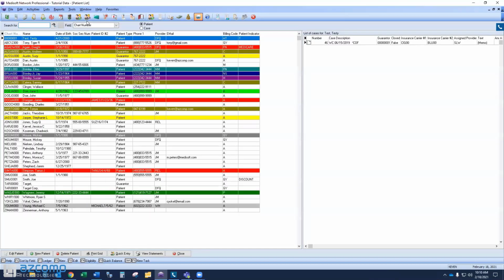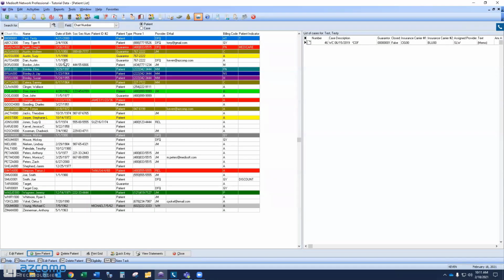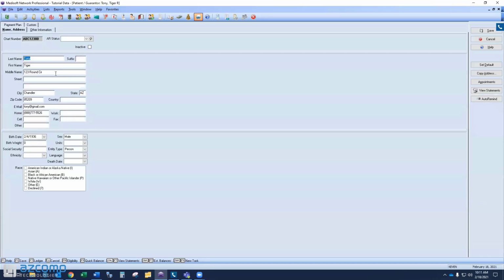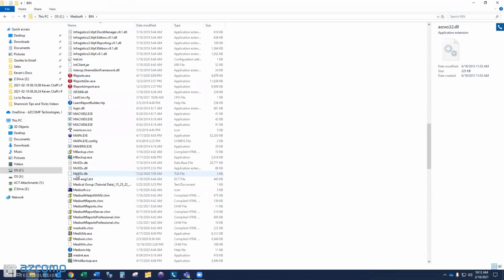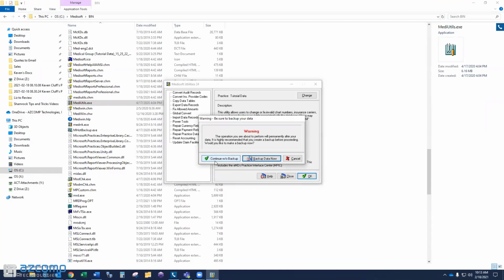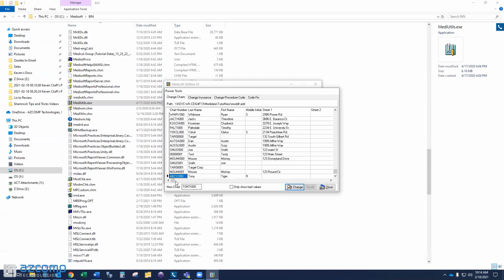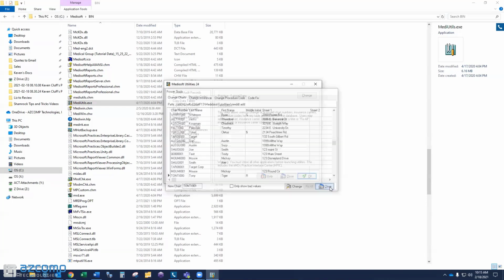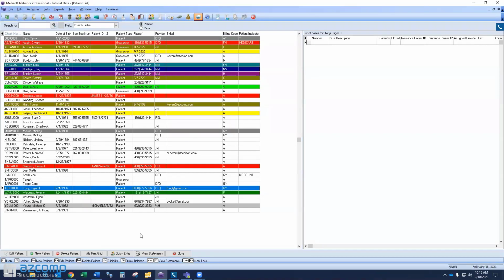Medisoft Power Moves: Changing Patient Chart Numbers